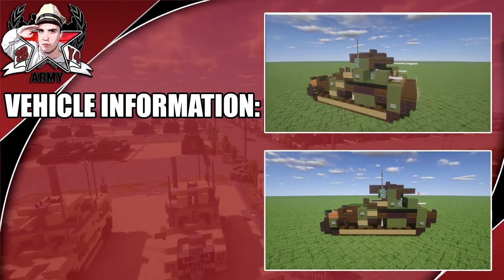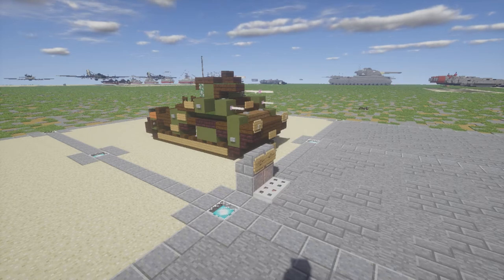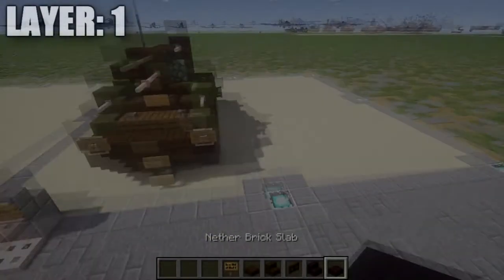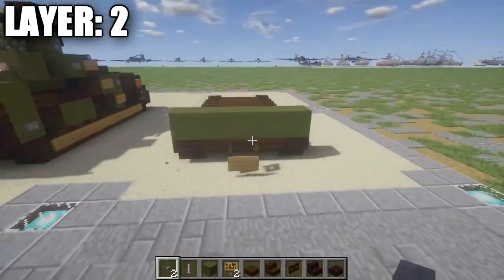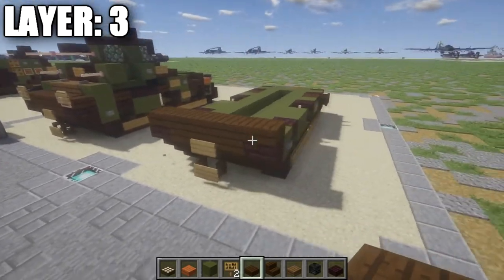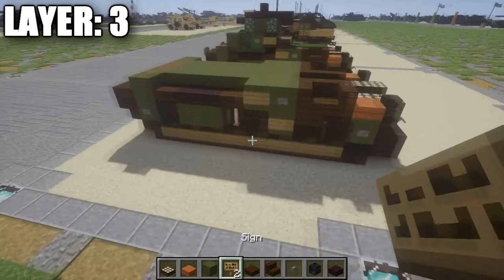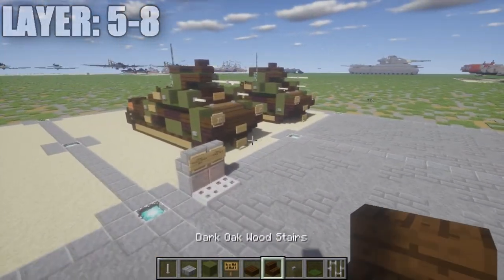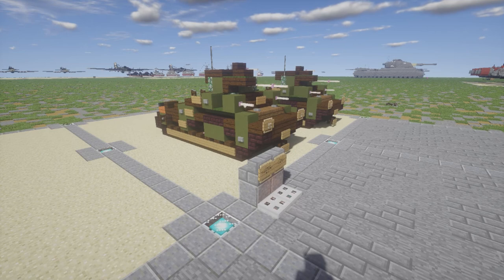Minecraft: WW2 Vickers Medium Mk.3 | Medium Tank Tutorial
HELLO LADIES AND GENTLEMEN! In this tutorial I show you how to build the WW2 Vickers Medium Mk.3 medium tank! If you use this design be sure to credit me for it! Enjoy!
WANT TO SEE VEHICLES SIMILAR TO THIS?:

WHAT IS THE "VICKERS MEDIUM MK.3"?

The Medium Mark III was a medium tank developed in the United Kingdom during the post war. The tank was unsuccessful with only 3 built. The design did not directly derive from earlier Medium Mark II tank.

TITLE: Seven Nation Army - The White Stripes (Glitch Mob Remix)

TALK TO ME AWAY FROM THE MIC:

XBOX GAMERTAG: GARRETT2BY4
STEAM: GARRETT2BY4
ORGIN: TheGARRETT2BY4
BATTLENET: GARRETT2BY4